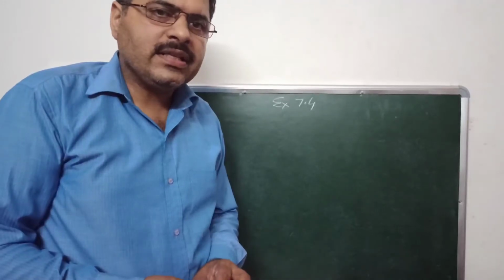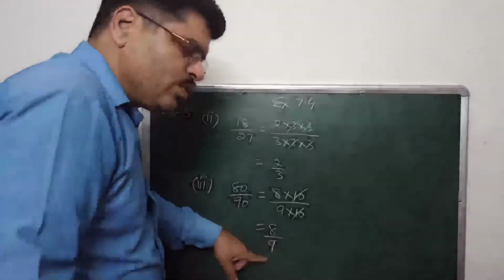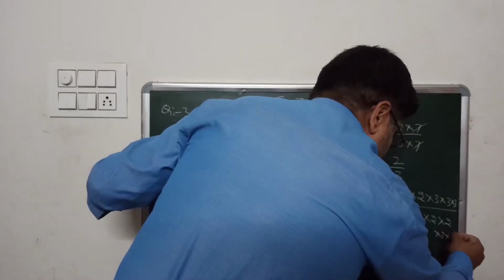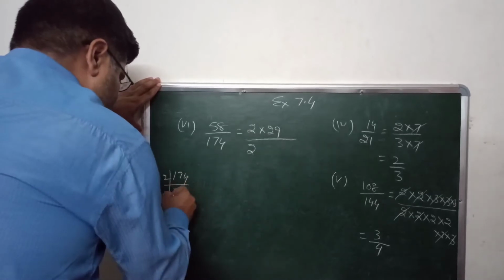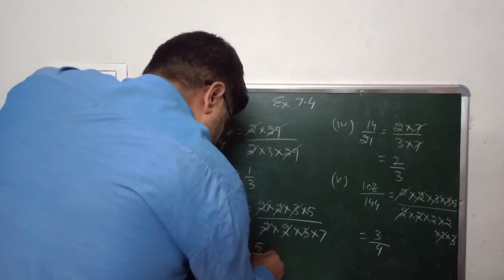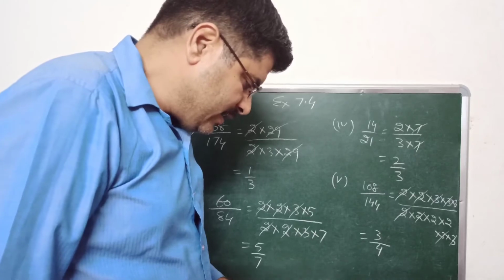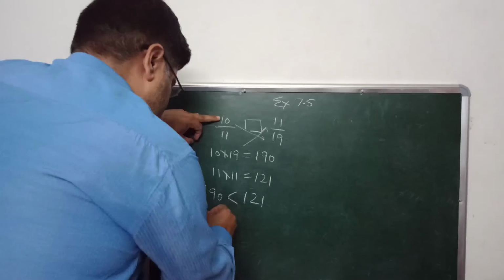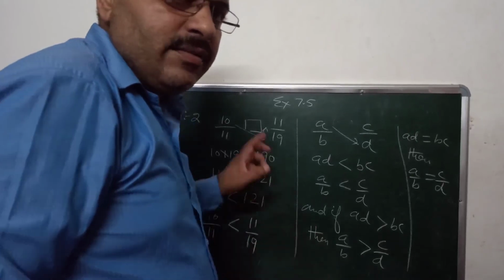Ex 7.4 Q3 lowest form